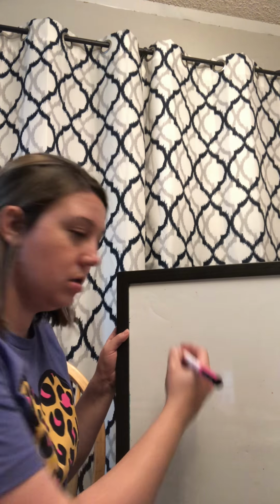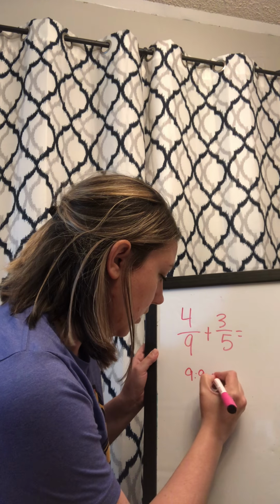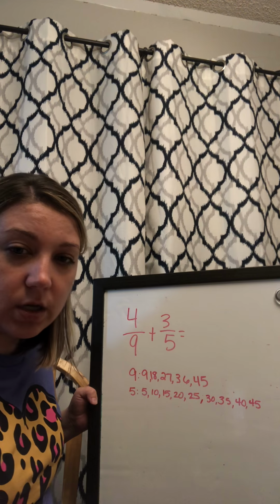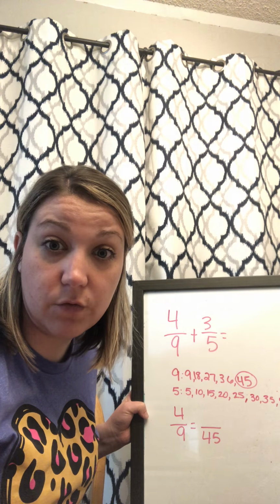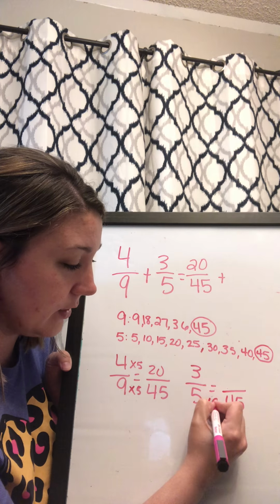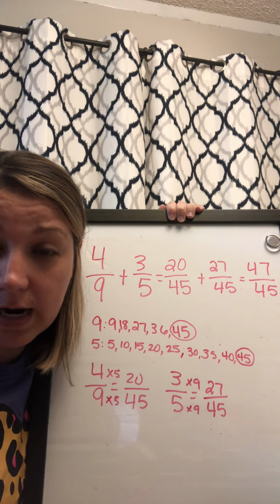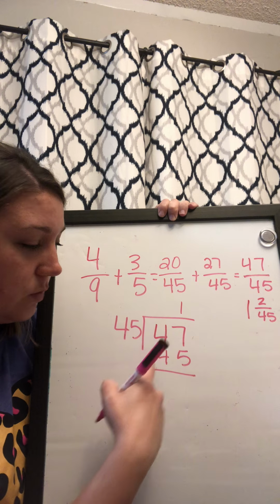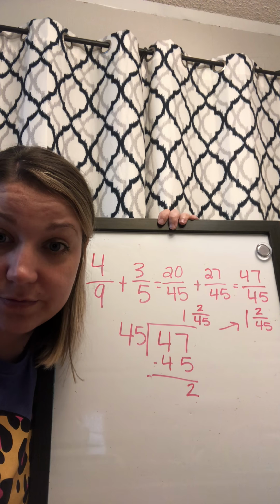Adding Fractions with unlike denominators